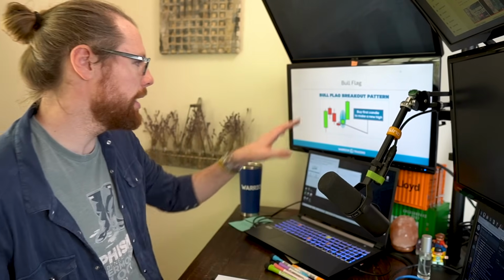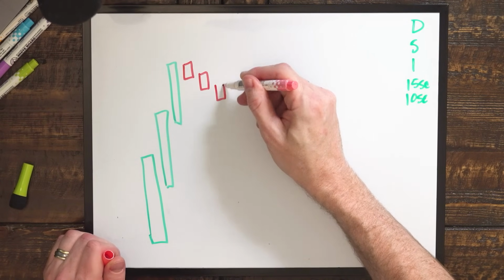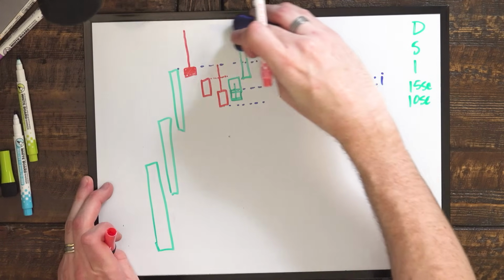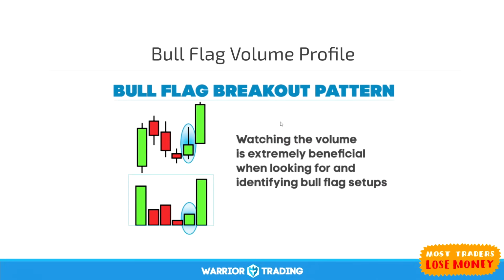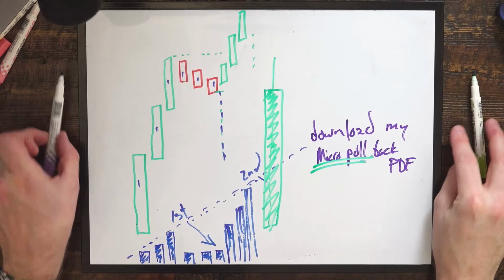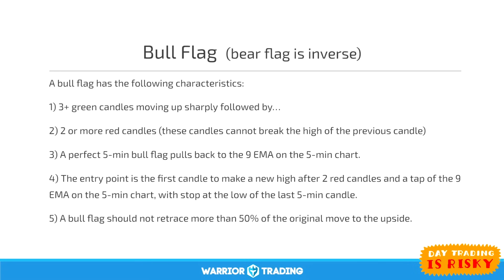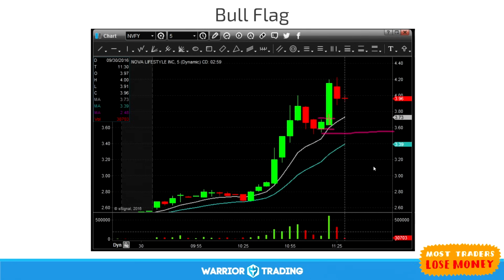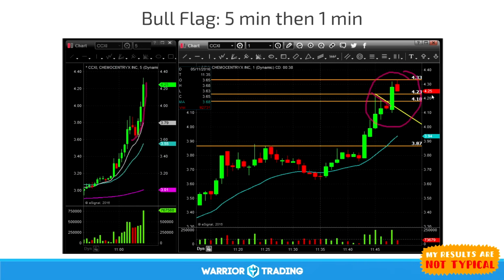Bull Flag Pattern 🐮 The #1 Beginner Day Trading Strategy 🍏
Get the Micro Pullback Strategy PDF download and more free gifts

Chapters:
00:00 Introduction
01:04 Why does the Bull Flag Pattern work so well?
02:15 Anatomy of a Bull Flag Pattern
04:09 Candlestick Shape
05:41 Avoid False Breakouts through Stock Selection
07:01 Volume Profile
09:00 Where I Buy
10:30 Position of Moving Averages
11:26 Pattern should hold 50% retracement at min
12:48 Examples of Bull Flag Patterns
17:48 Bull Flag Patterns are best on strong stocks